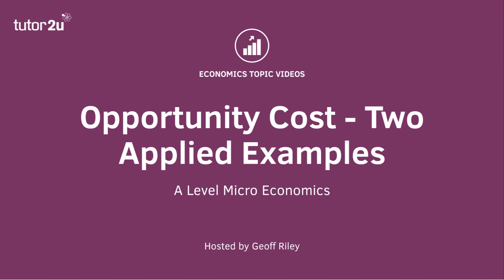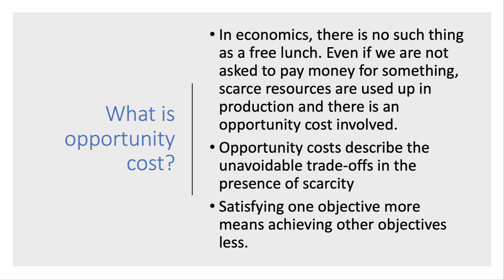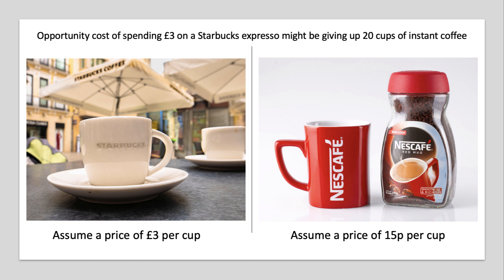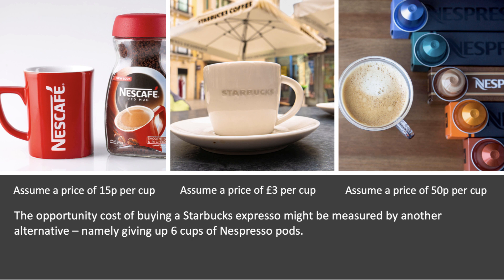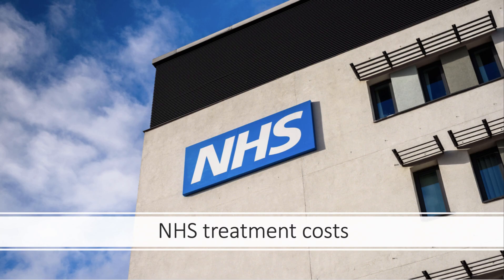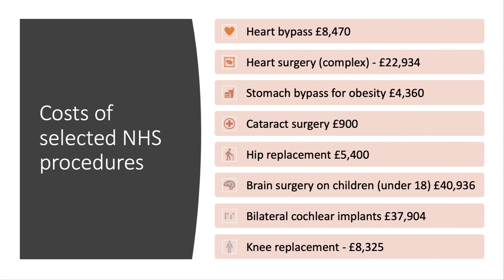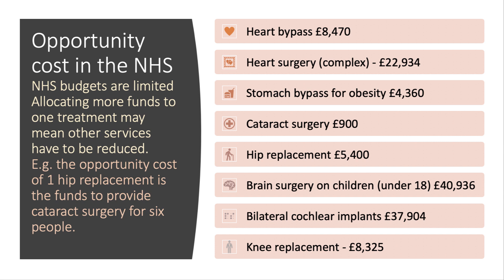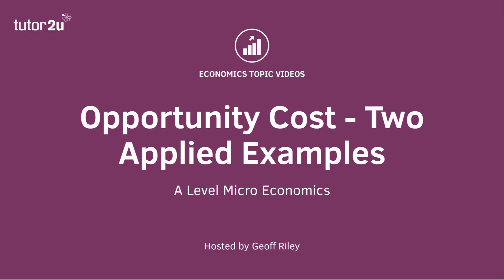Opportunity Cost - Two Applied Examples I A Level and IB Economics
​Here is a short video exploring the concept of opportunity cost that draws on two examples, the choices we make about our coffee purchases and also the budget constraints facing the National Health service using real world data on the cost of individual NHS treatments.